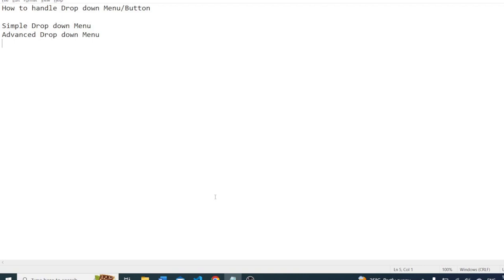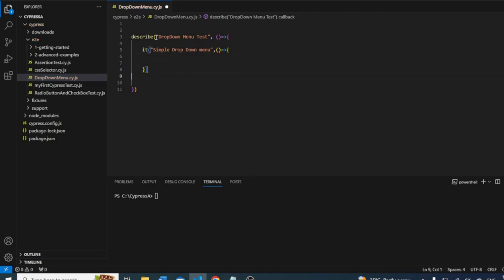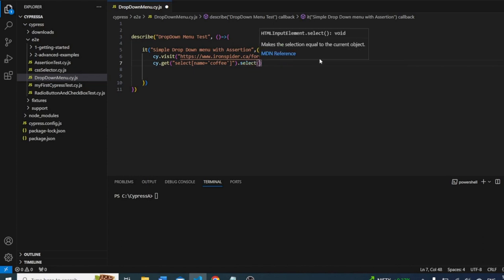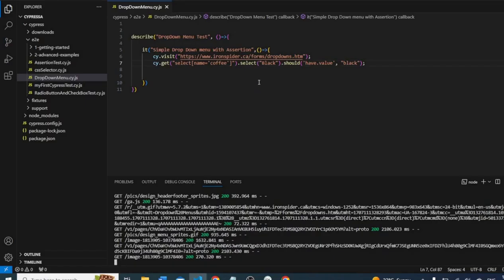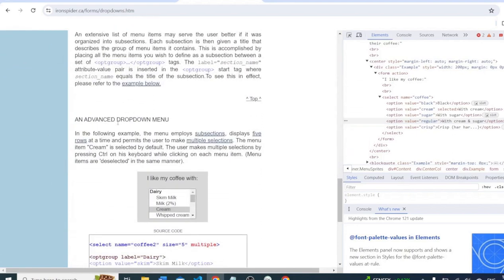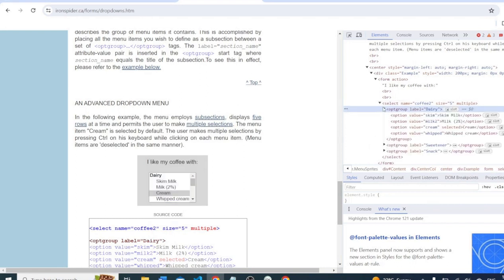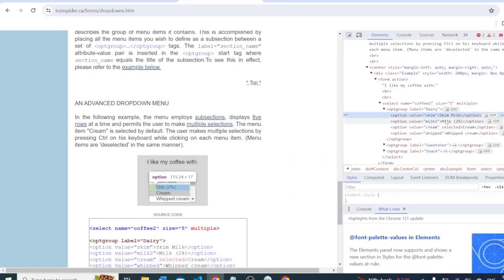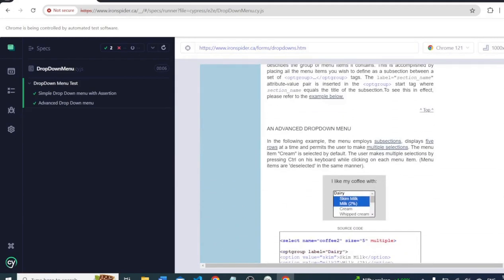Step-by-Step Guide: Cypress Dropdown Menu Handling Explained | Study Supreme part 11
Hi Friends,

cypress
Cypress
cypress testing
Cypress testing
cypress framework structure
cypress project
selector
CSS selector
dropdown menu
How to handle dropdown menu
simple dropdown menu
advanced dropdown menu
cypress framework tutorial
cypress automation tutorial
cypress automation
Cypress automation